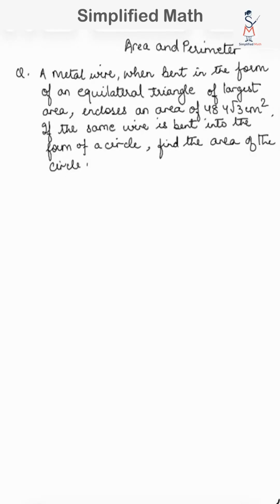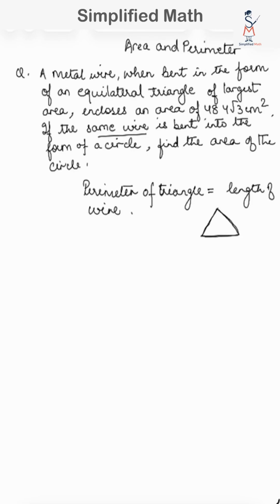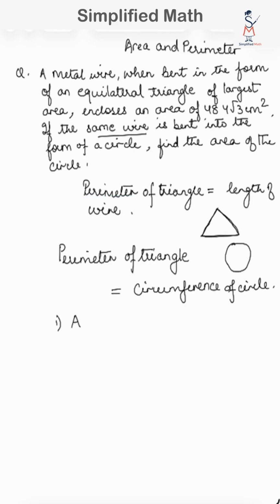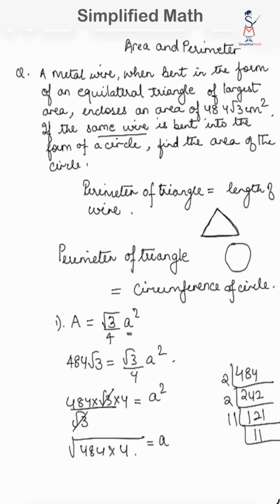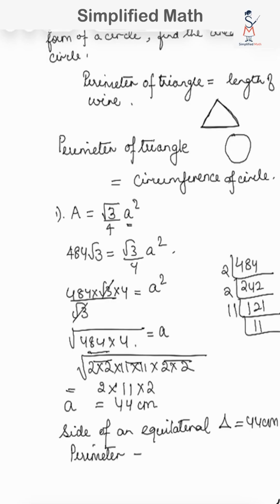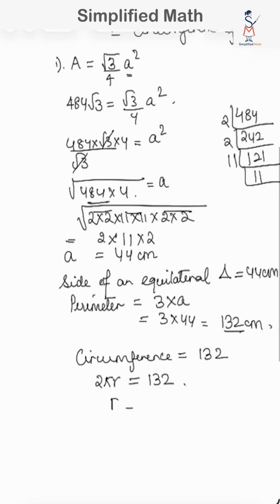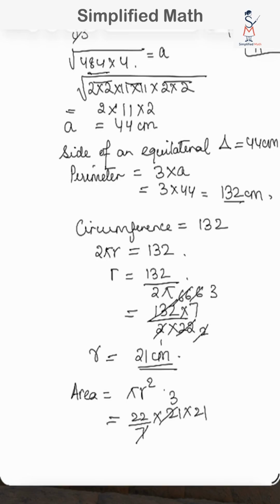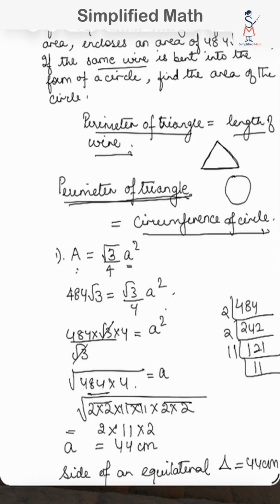Class 9 ICSE Concise Mathematics | Area & Perimeter | TestYourself Que 18 | Simplified Math